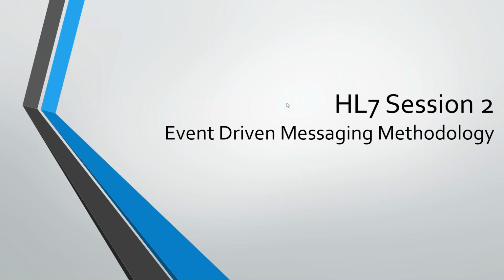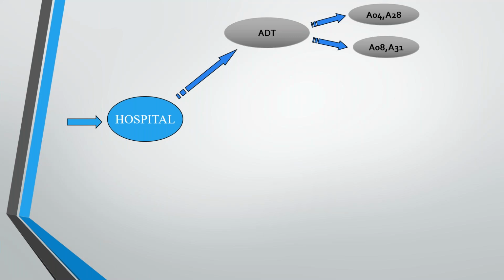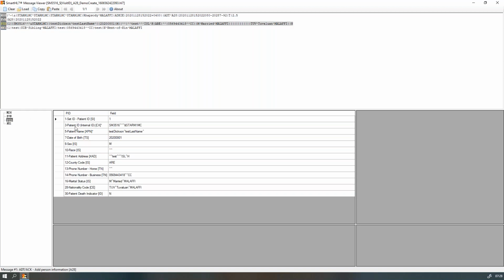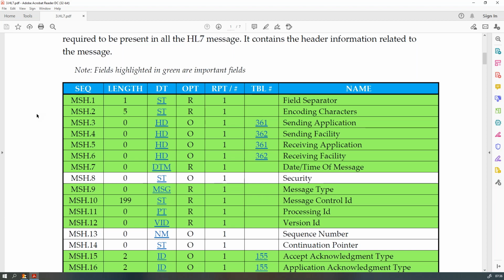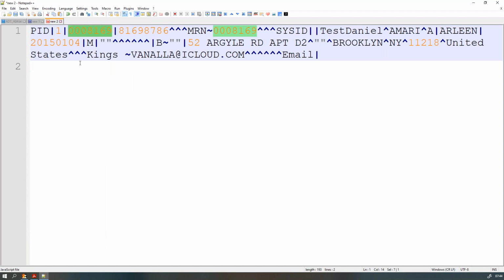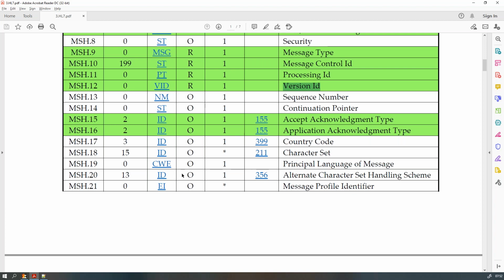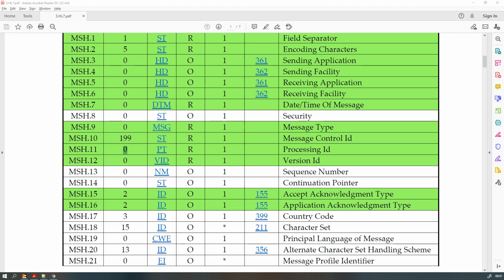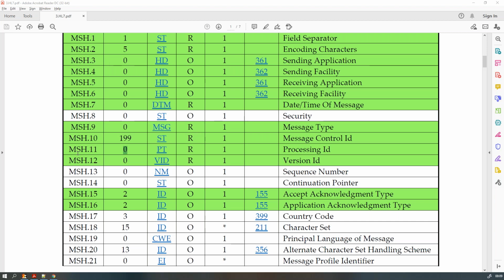HL7 Online Training | HL7 Training Videos for Beginners | Session 2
Hey everyone,

Course: HL7MirthConnect Online Training Demo Session by SVTrainings

This is a pre-recorded video lecture, for an original 1on1 interactive live DEMO SESSION, you can call our team and schedule it at your own convenience.

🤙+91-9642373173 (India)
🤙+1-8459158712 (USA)